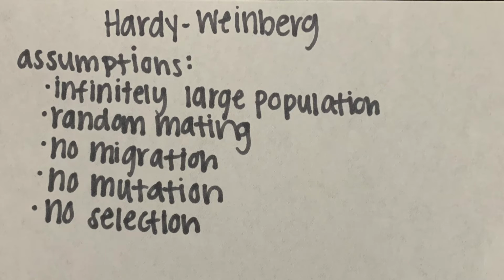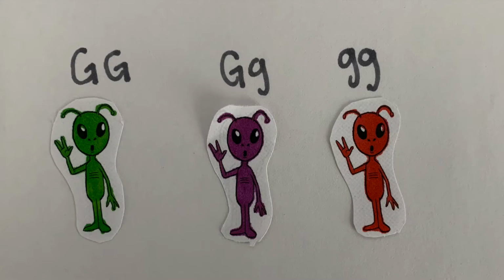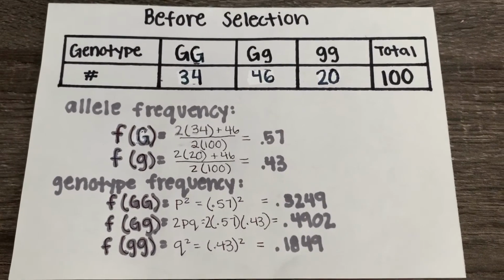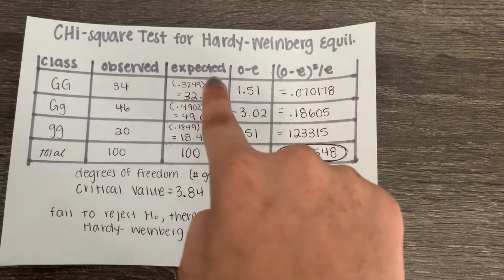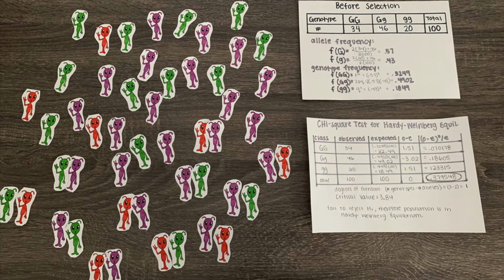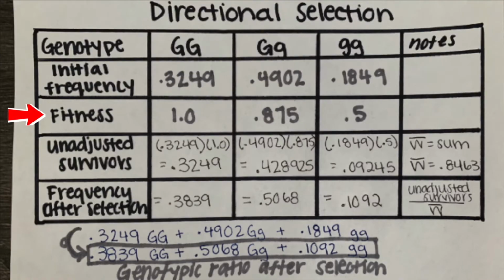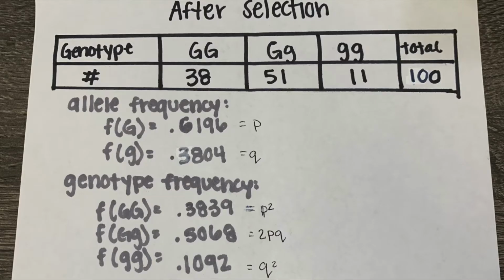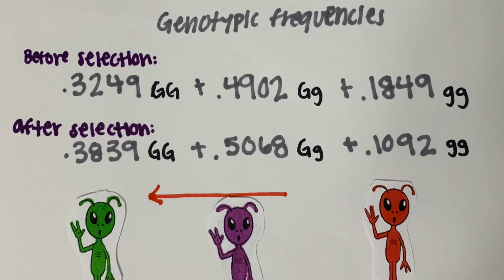GN311 video 2 Population Genetics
References:

“Genetics: a conceptual approach”, seventh edition. 2020, W. H. Freeman and Company.
GN 311 Sum20 Exam 2 Slides